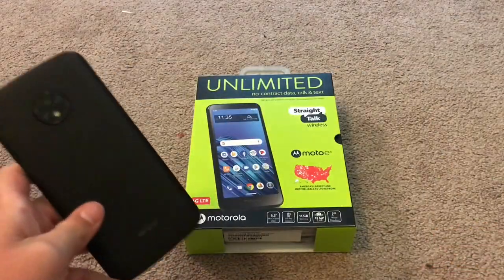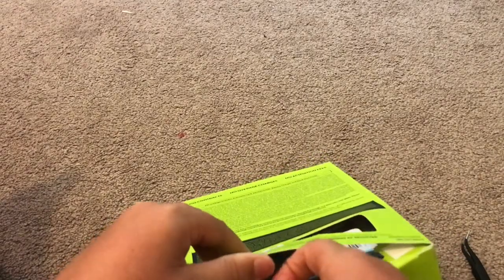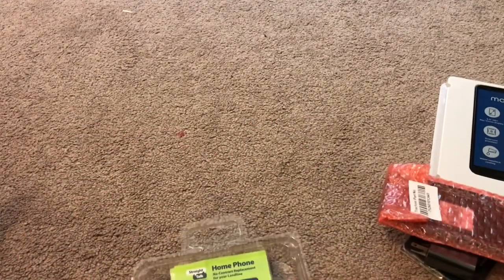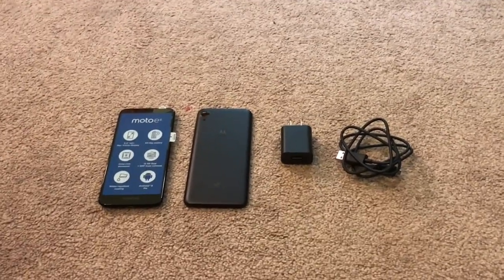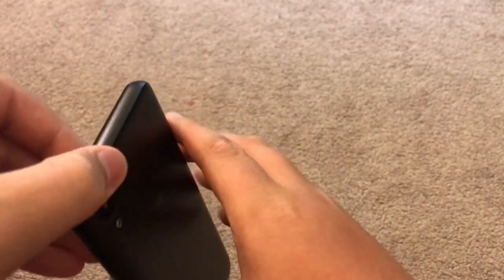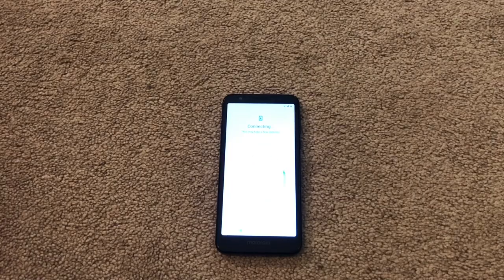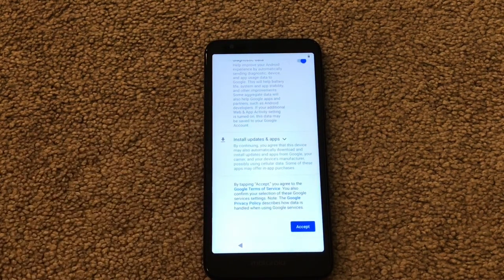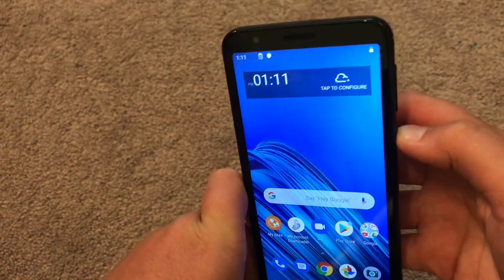Moto E6 Unboxing And Setup Tour! (StraightTalk)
Today I am unboxing the motorola Moto E6. Enjoy!